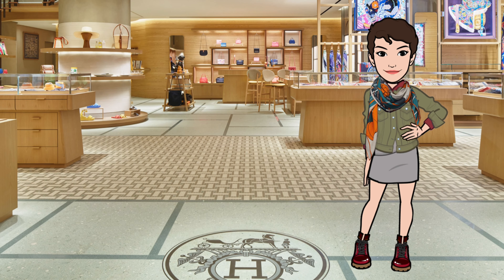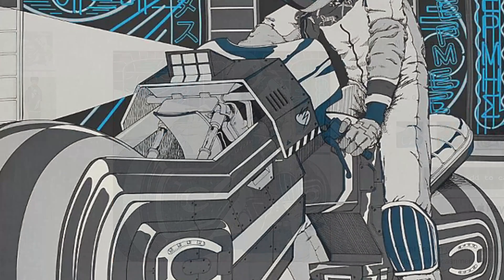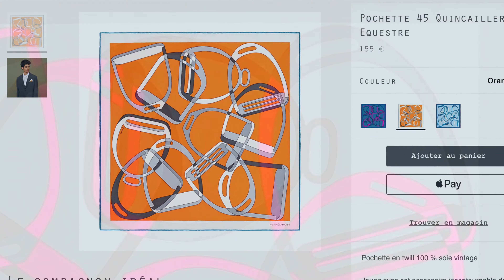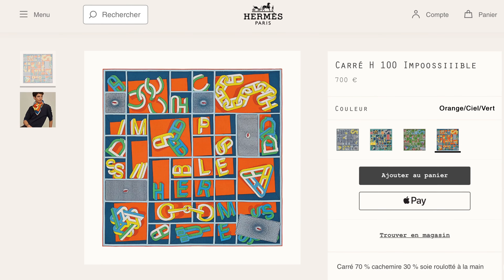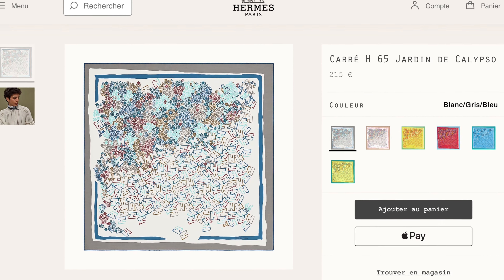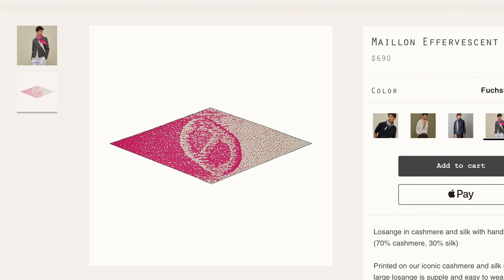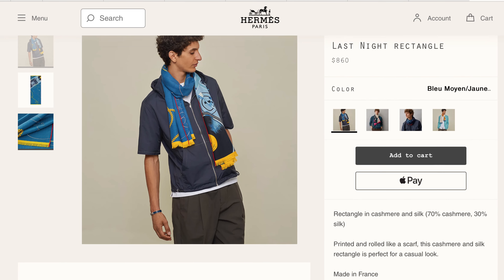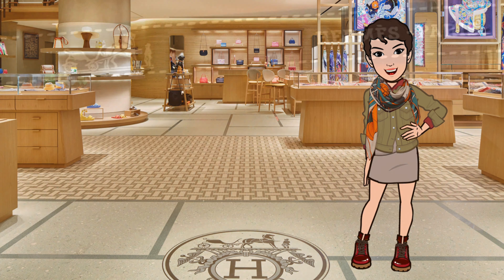Hermès Spring Summer 2022 Men’s Cashmere & Silk Twill Scarf Preview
Watch this video for a preview of more upcoming spring summer 2022 scarves from Hermès. I’ll share some of the new cashmere and silk twill scarves from the men’s collection and discuss the designs and artists behind them.

00:00 Introduction
00:52 Mysterious Rider Scarf 140 by Victor Hachmang
02:14 Quincaillerie Équestre by Sandy Queudrus and Cyrille Diatkine
03:25 Carré G 100 Grand Carosse Royale by Claus Rye Schierbeck
04:22 Carré H 100 Impooossiiible by Anne Kepler and Veronika Wildgruber
05:33 Carré H 65 Jardin De Calypso
06:19 Losange Maillon Effervescent GM by Anne Kepler and Veronika Wildgruber
07:47 High Flyer Scarf 140 by Dimitri Rybaltchenko
08:40 Last Night Rectangle by Dimitri Rybaltchenko